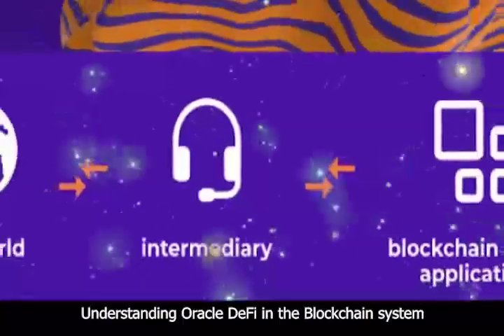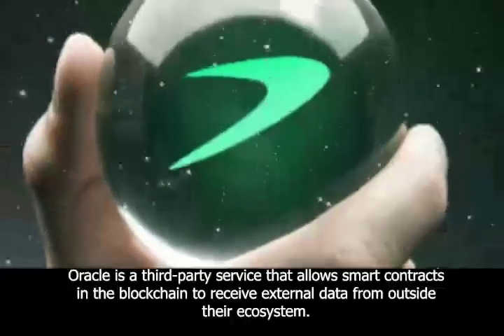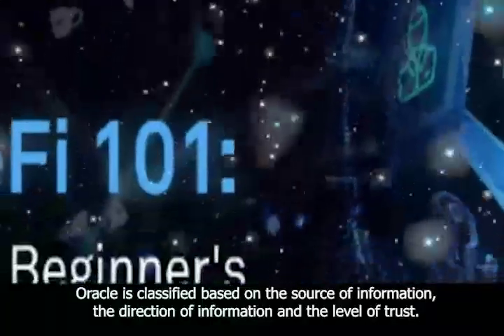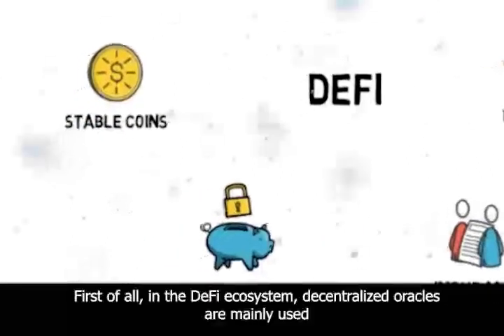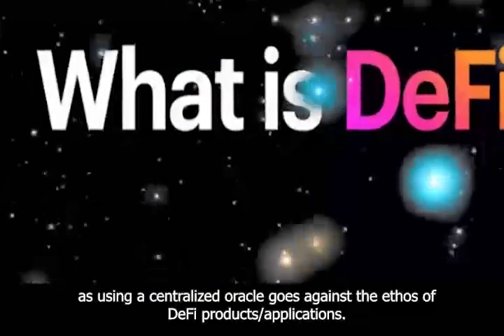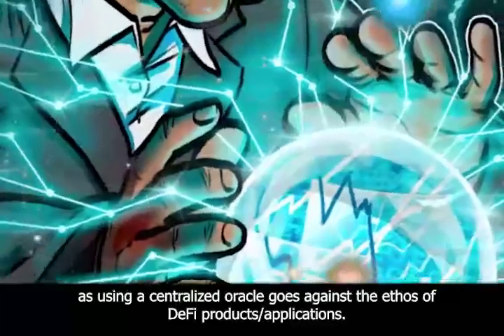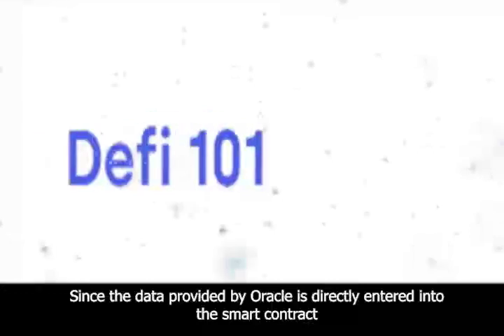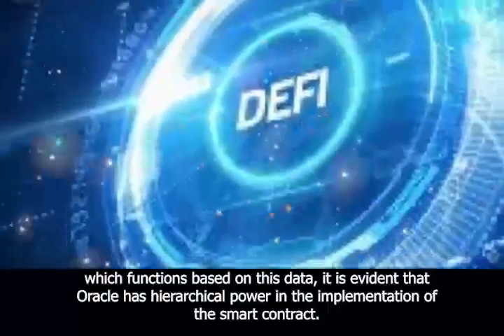Understanding Oracle DeFi in the Blockchain system.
What is an oracle in a blockchain ecosystem?
Oracle is a third-party service that allows smart contracts in the blockchain to receive external data from outside their ecosystem.
Oracle acts as a data source that can be entered into smart contracts, allowing them to access real-time data that is not on the blockchain, most often real-time asset prices.
What are the types of oracles?
Oracle is classified based on the source of information, the direction of information and the level of trust.
The data source can be hardware or software. Hardware oracle collects data directly from the physical world and converts it into digital value that can be entered into smart contracts.

Why does the DeFi ecosystem need a decentralized oracle?
Oracle is the intermediary that ensures trust in the DeFi ecosystem.
First of all, in the DeFi ecosystem, decentralized oracles are mainly used, as using a centralized oracle goes against the ethos of DeFi products/applications. DeFi apps are financial tools built on top of a blockchain — in most cases, the Ethereum network.

What are the risks of using oracle in DeFi?
Oracle and latency issues are the main risks of running oracle on blockchain.
The oracle problem arises because of the conflict of trust that centralized third-party systems bring to smart contracts and decentralized blockchain systems. Since the data provided by Oracle is directly entered into the smart contract, which functions based on this data, it is evident that Oracle has hierarchical power in the implementation of the smart contract.